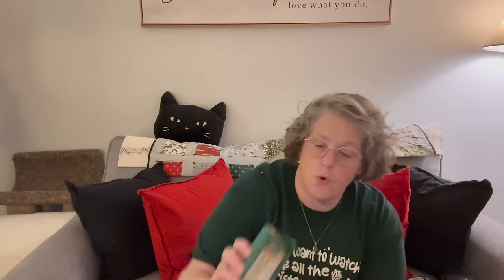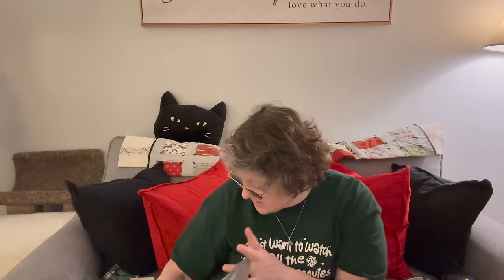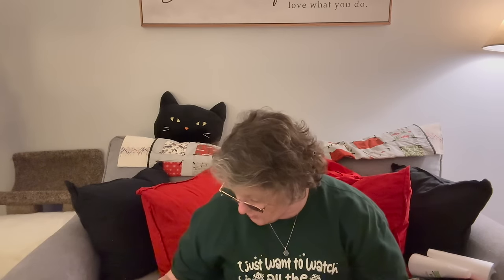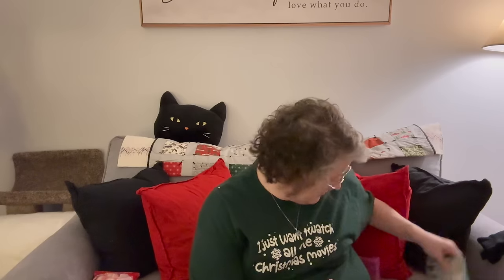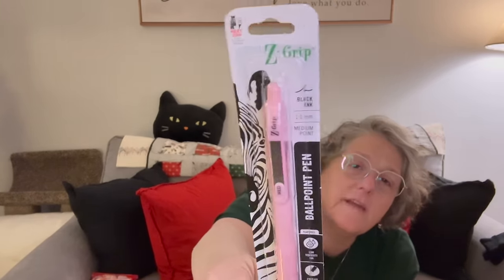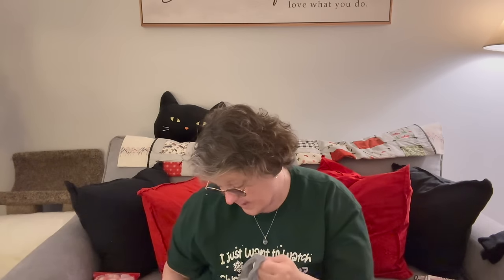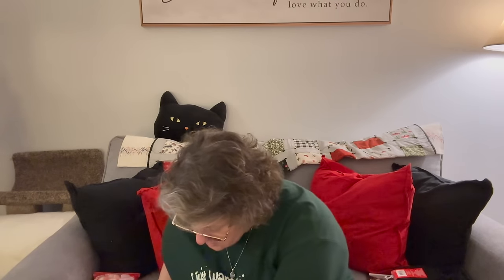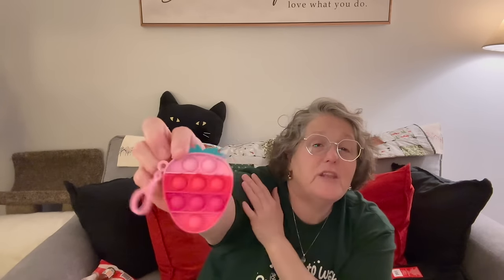Dollar Tree Haul | New Finds